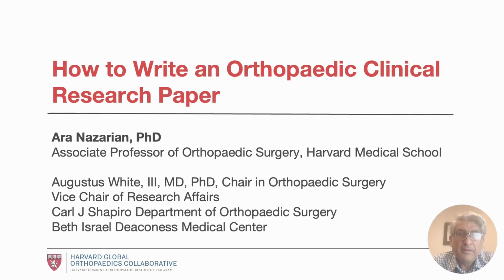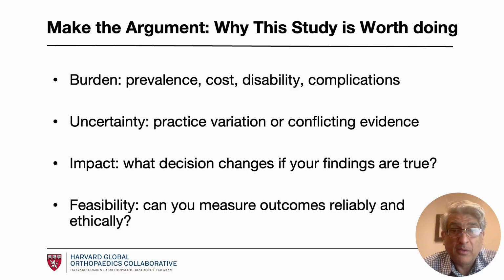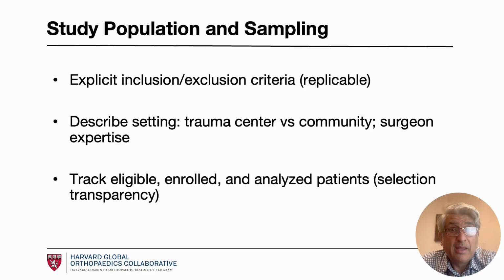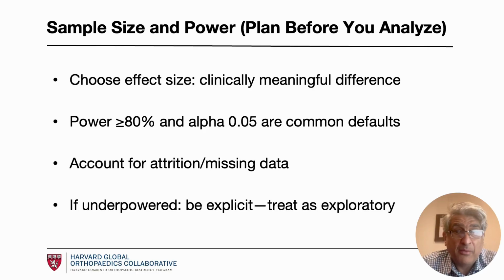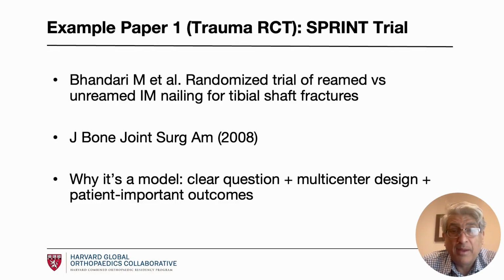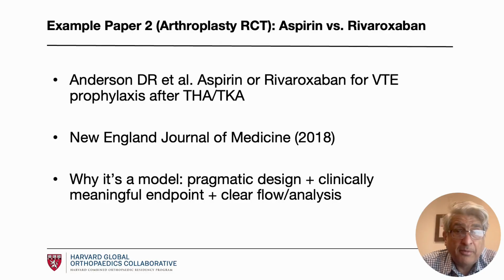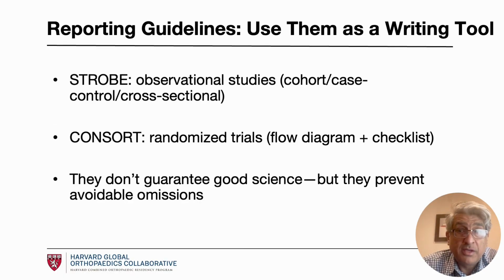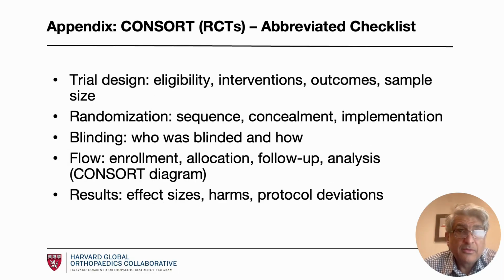How to Write a Clinical Research Paper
Dr. Ara Nazarian
Research in Global Orthopedics
Hosted by HGOC and SONA Global Academy